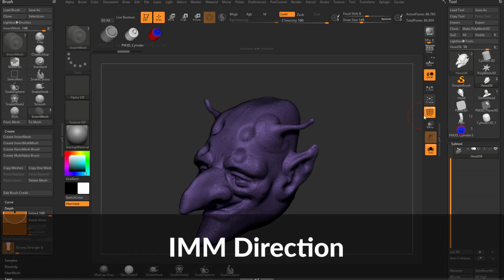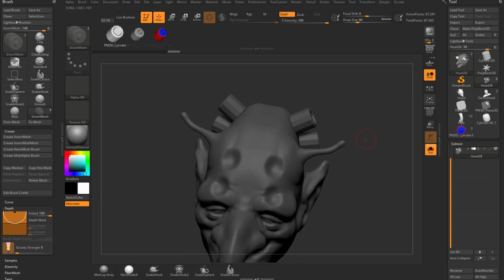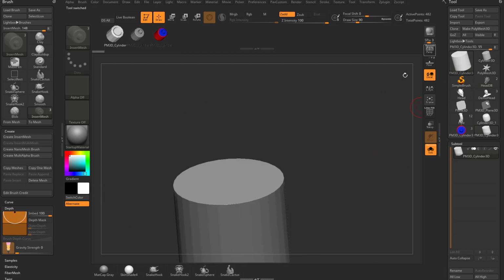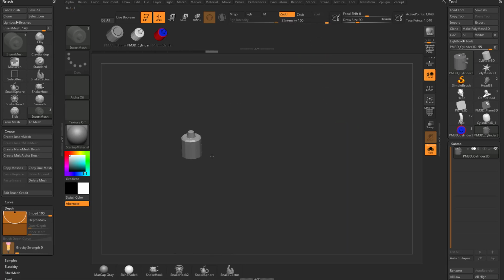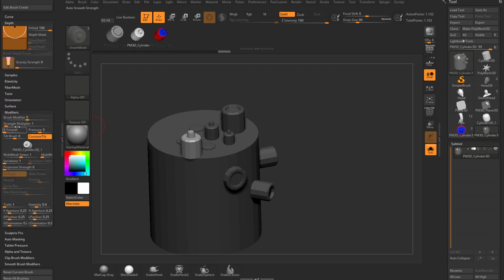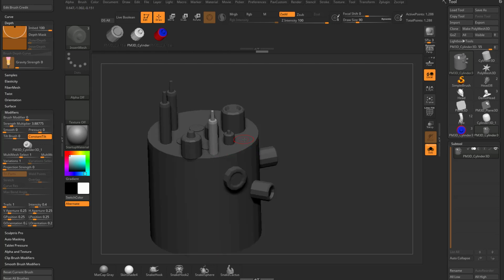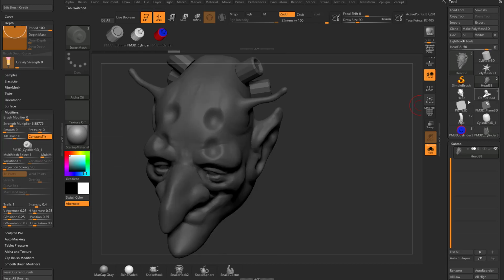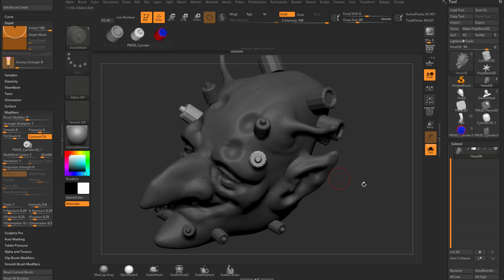011 IMM Direction